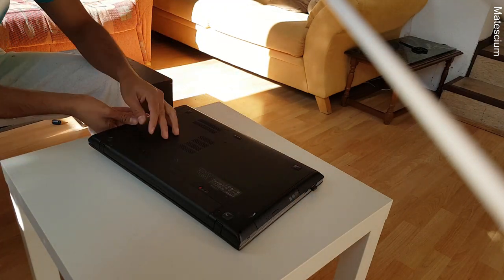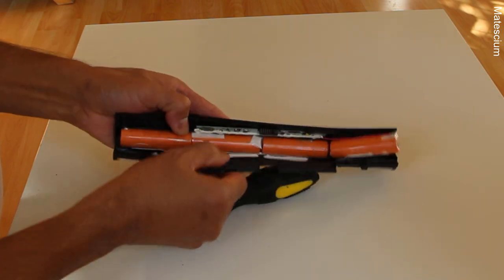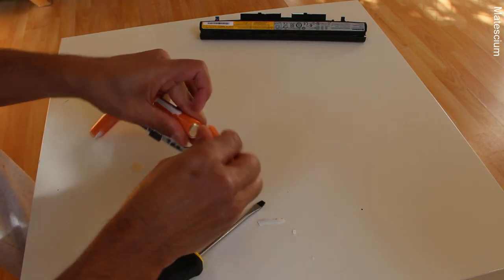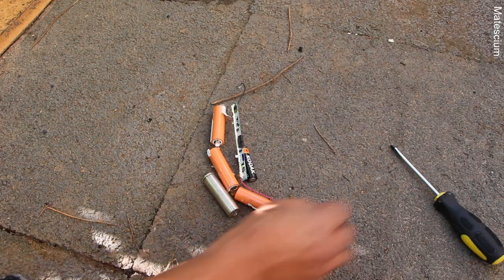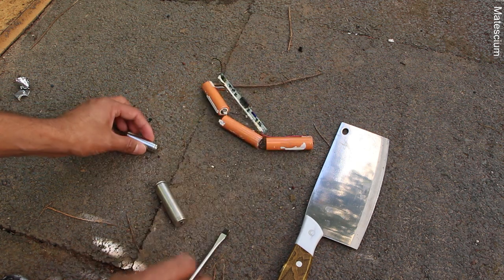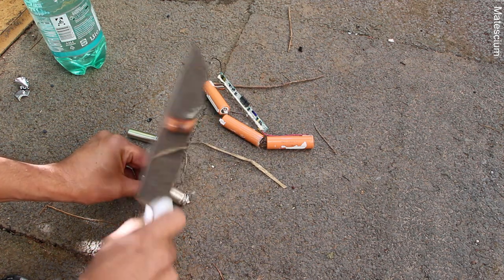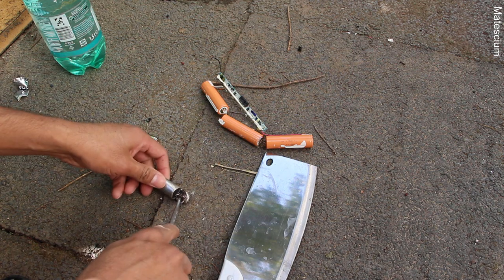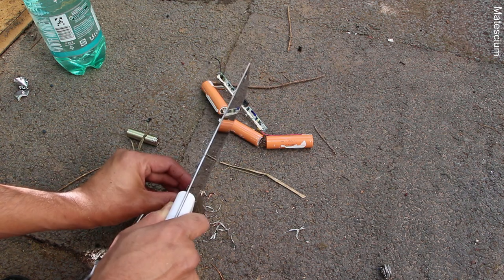What is inside a laptop battery ?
Maybe you are curious to know what is inside a laptop battery? This video is about to show you what exactly there inside of a tiny laptop battery that can provide your laptop power even a few hours. I have dedicated my full functional laptop batter to show its inside cross-sectional view. A laptop battery consists of multiple smaller size batteries. They are connected to each other through a series connection. The battery charging and discharging unit are controlled by a tiny microprocessor in a small battery circuit. After opening and cutting the battery through its cross-section, it was seen that lithium made thin-film was wrapped between an insulating paper. Still, I am not sure the mechanism of charging of a battery. But, it's clear that this battery has a high energy density than a typical dry cell battery.

Watch other interesting videos on Matescium

Living Ball of Spikes | Rescuing Baby Porcupine SpaceX Starlink satellites train Germany Satellites Train and Supermoon 2020 Captured Together in Mythology Blooming Flower Time-Lapse